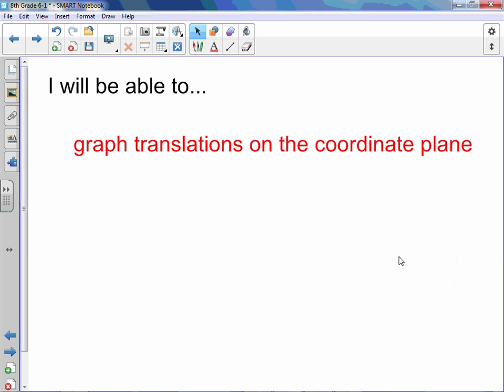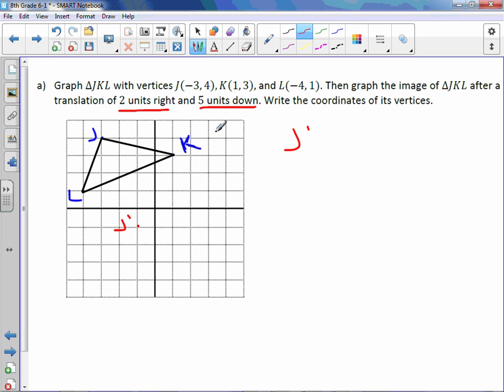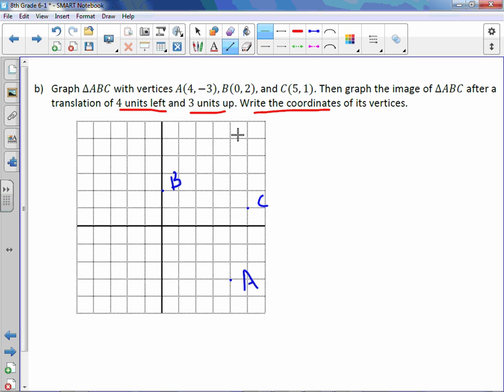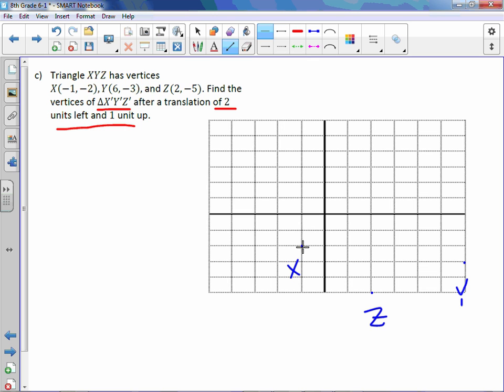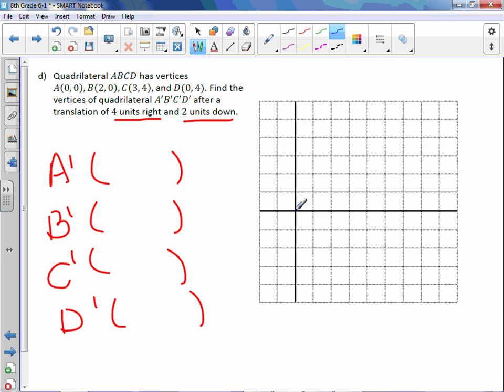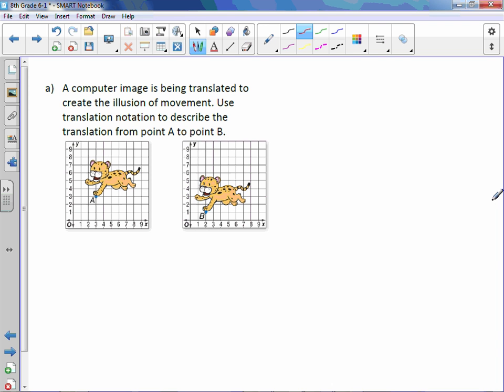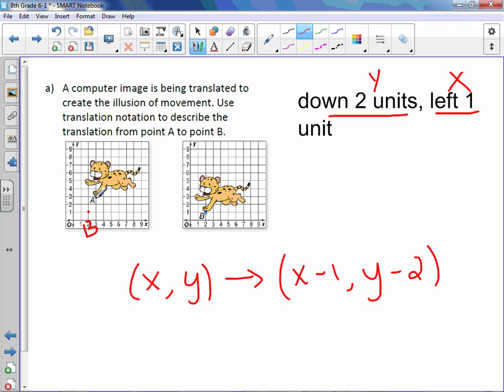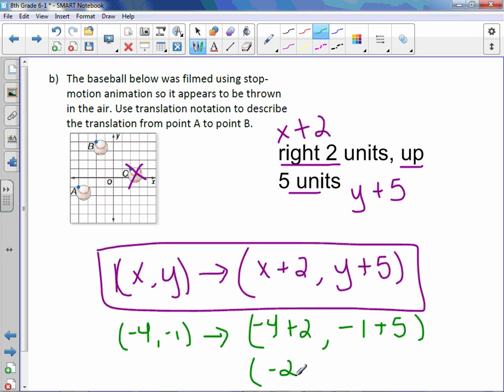8th Grade 6-1: Translations